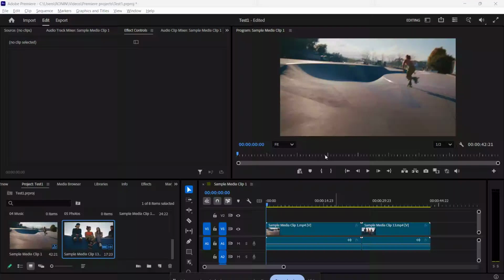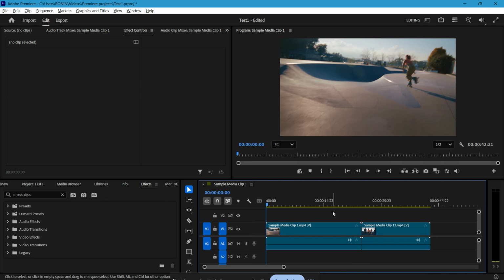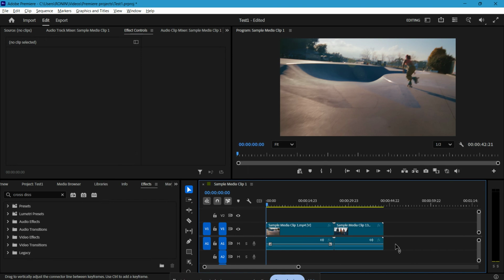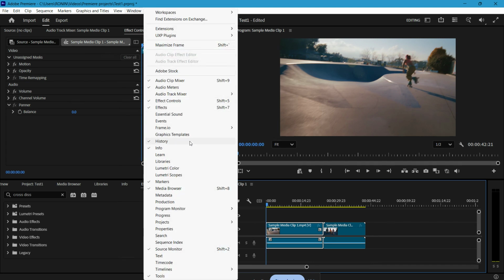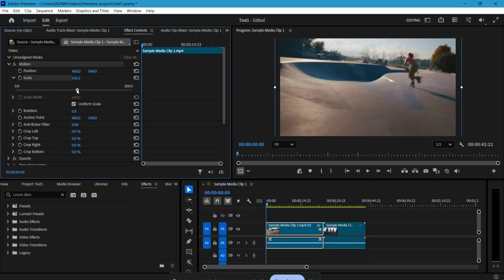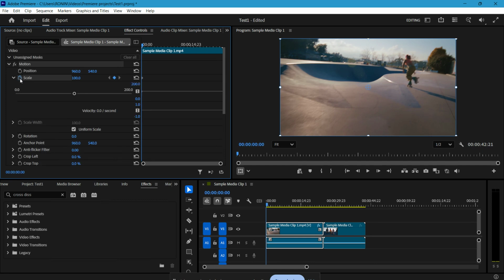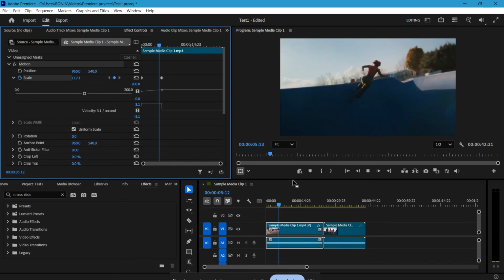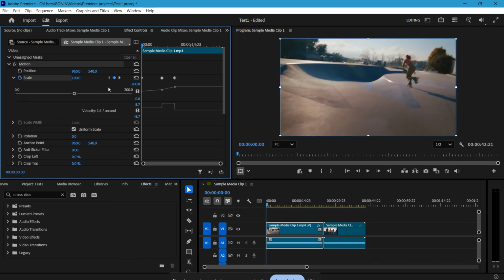How To Zoom In Adobe Premiere Pro 2026 [Updated] (Easy Guide)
Learn how to zoom in Adobe Premiere Pro 2026 using timeline zoom, clip scaling, and smooth keyframe zooms. This updated guide shows you the fastest shortcuts and the best way to create professional zoom effects.

🕚Timestamps:
0:00 Intro
0:23 Zoom Timeline In Adobe Premiere Pro
1:03 Zoom Into Video Using Scale
1:53 Create A Smooth Zoom With Keyframes
2:44 Quick Recap And Outro

✍️What You'll Learn In This Video:
• How To Zoom The Timeline In Adobe Premiere Pro
• How To Zoom Into A Video Clip Using Scale
• How To Reposition A Zoomed Clip With Position Controls
• How To Create Smooth Zoom-In Animations With Keyframes
• How To Use Keyboard Shortcuts For Faster Editing
• How To Make Zoom Effects Look More Professional

💡Pro Tips:
• Use the equal sign and minus keys for fast timeline zooming.
• Hold Alt and scroll the mouse wheel for precise timeline control.
• Adjust Position after increasing Scale to keep your subject centered.
• Use keyframes for smooth cinematic zoom-ins instead of static zooms.
• Keep zoom changes subtle for a cleaner, more professional look.

📱 Download Adobe Premiere Pro Mobile:
Not available on mobile